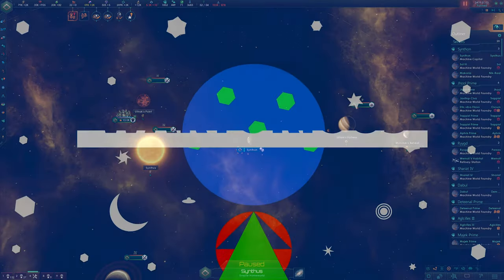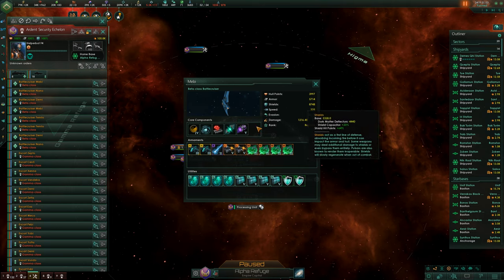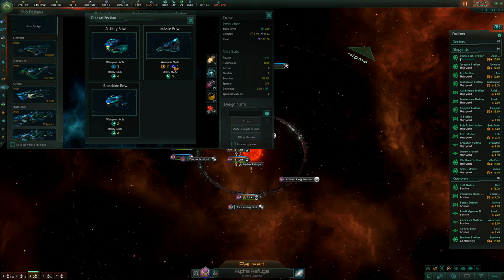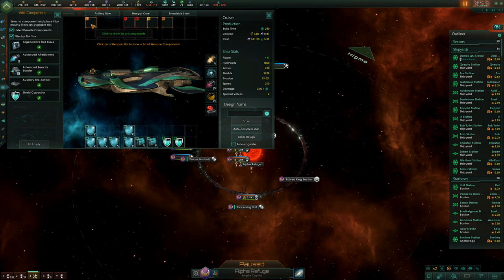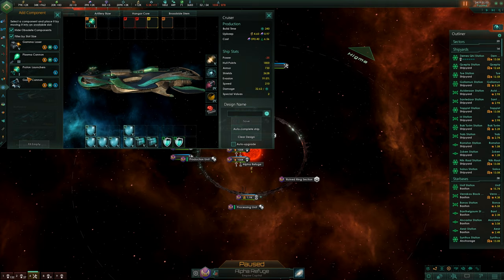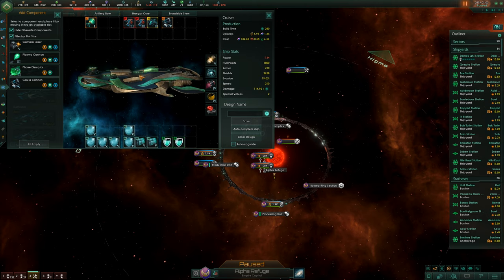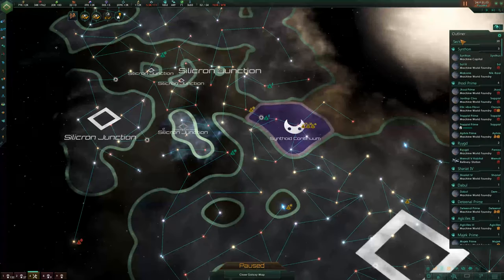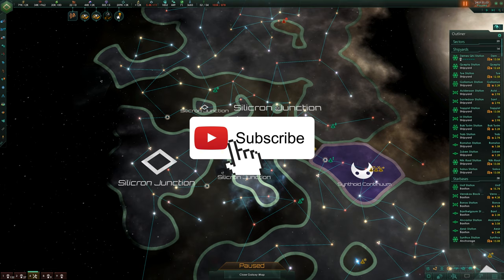Stellaris - Designing Ships To Destroy The Enemy (Tutorial) Advanced Tactics.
Shipbuilding in Stellaris is a huge part of the game. You should always try and build ships designed to counter and destroy the enemy. This overview covers how to build custom ships - and how to build ships designed to counter the enemy!